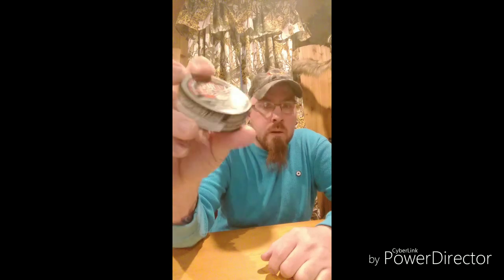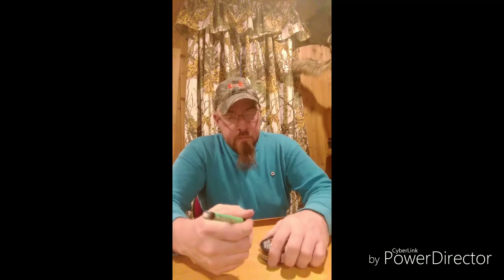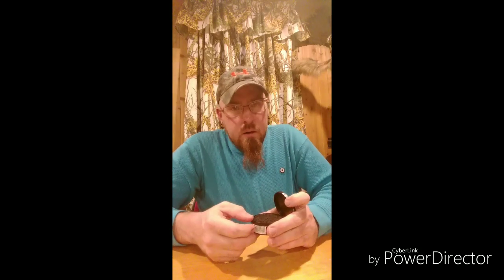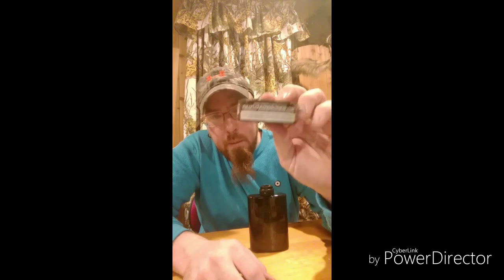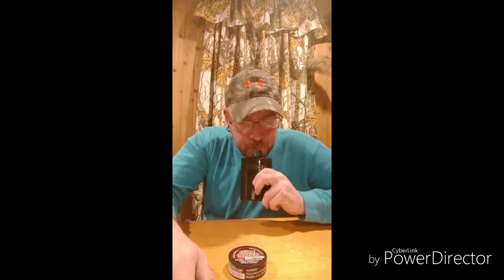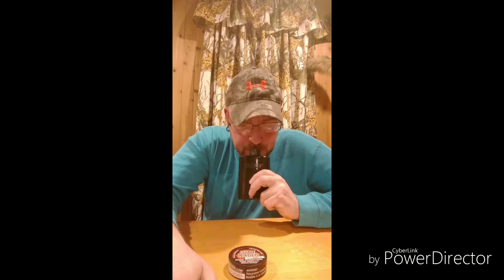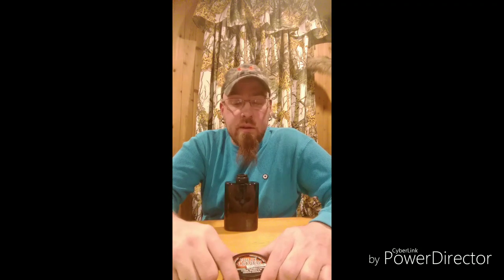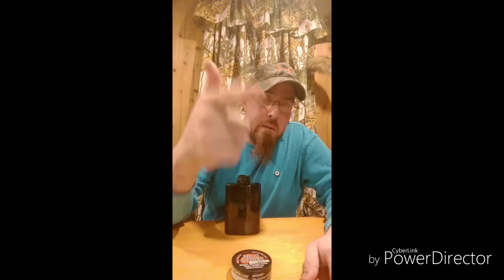Fully Loaded Peach Review.